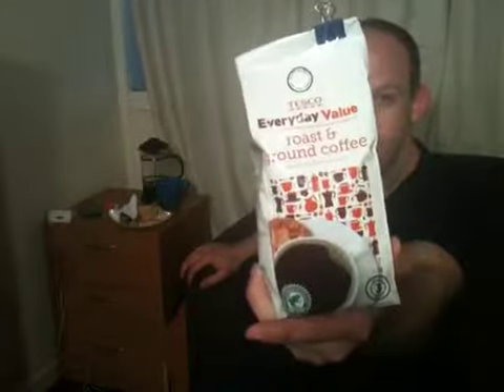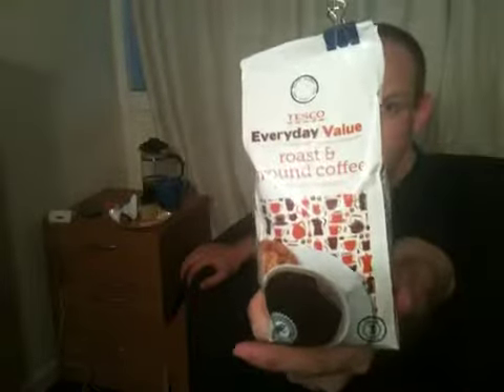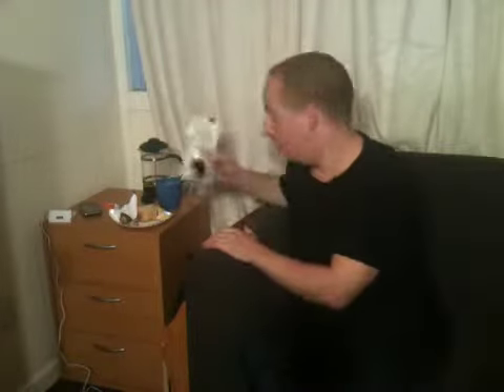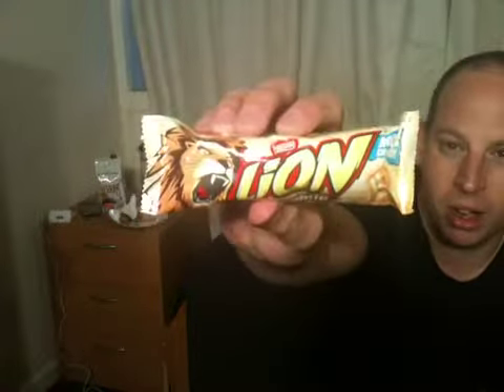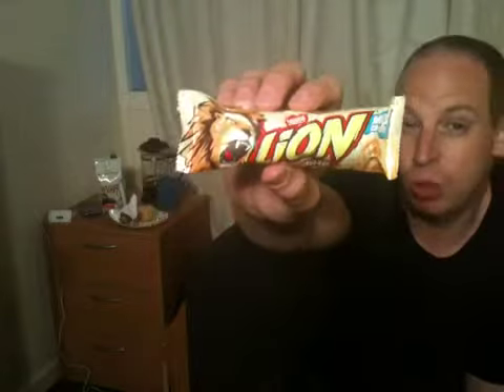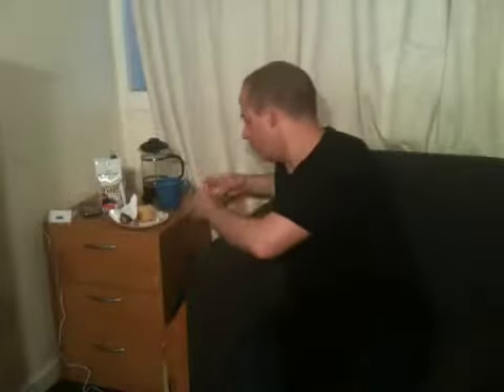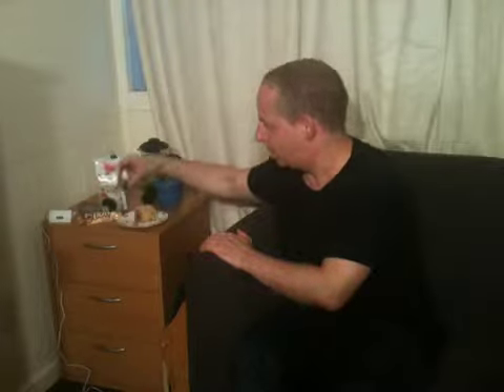Tesco Value Caffetiere / Filter Coffee & Lion Bar Offers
Exactly what the title says.  Tesco Value Cafetiere Coffee is actually really nice.  I've also discovered White Chocolate, and Peanut Lion Bars going cheap at B&M !

Incredible!!